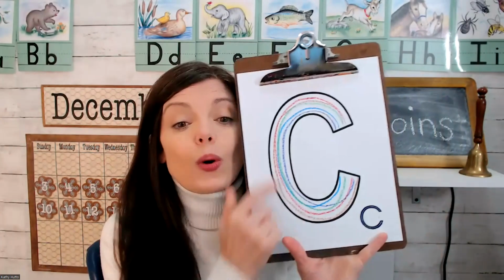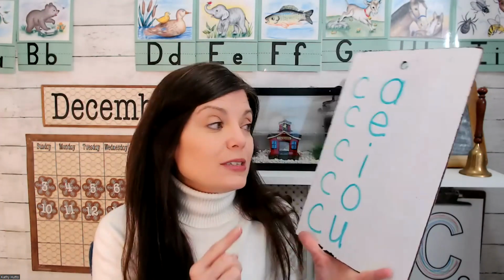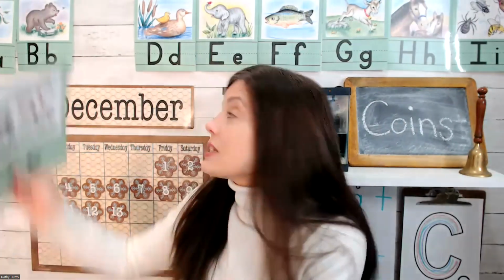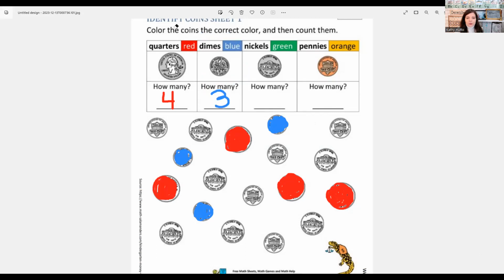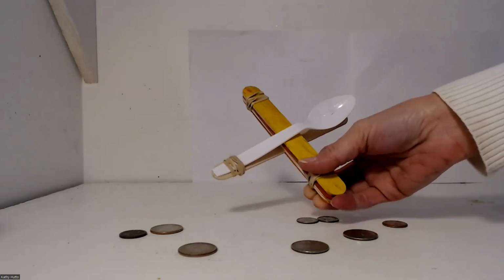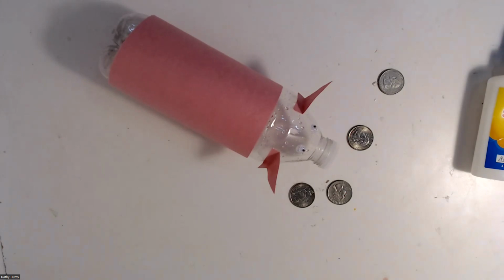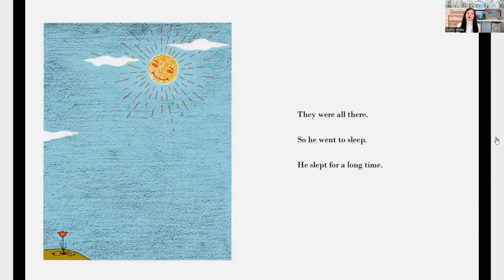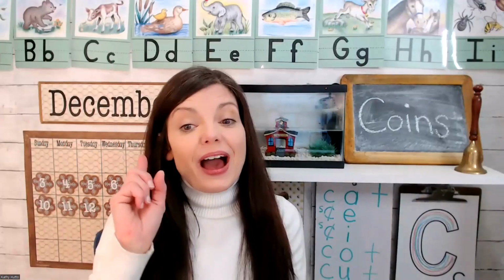C is for Coins | DAY 81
C is for Coins | COMPLETE Preschool/Pre-K/K5 | Session 4, DAY 81

Transcript